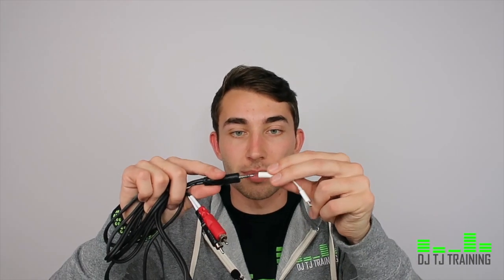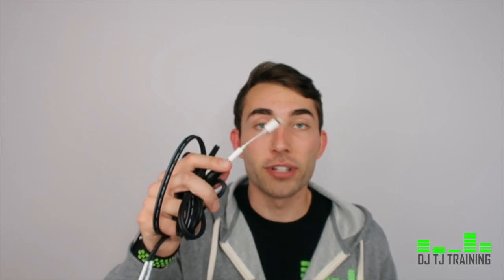2 MOST Important Cables EVERY DJ NEEDS...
Want to join the DJ business training program that is completely changing DJ's businesses by helping them book more gigs and making more money?

DJ TJ Training
djtjtraining.com Check out Tanner's official website here ⬇️